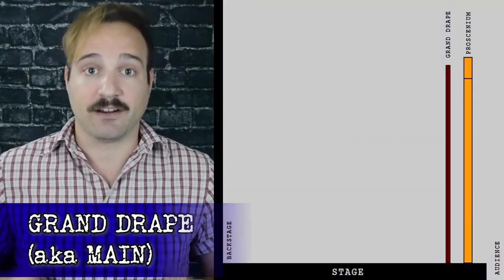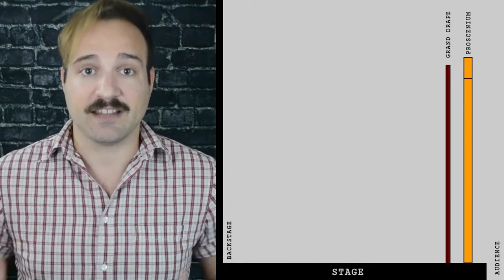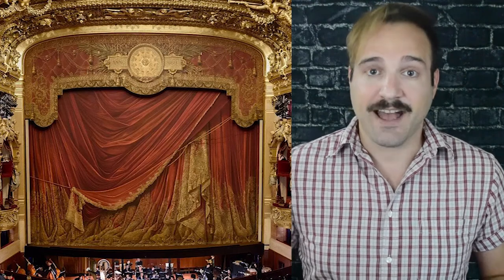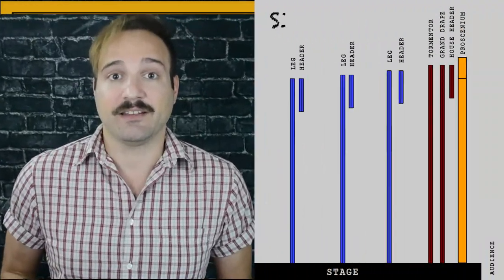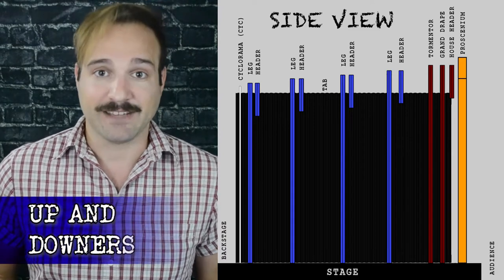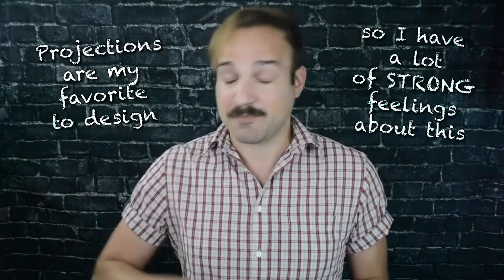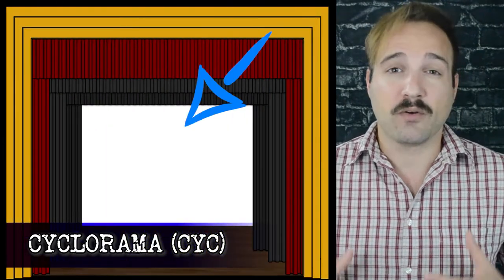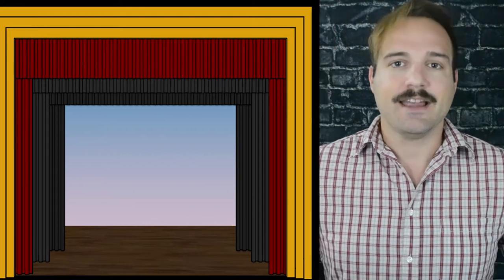All About Soft Goods (Theatrical Drapery)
Any fabric that shows up on stage (minus the costumes) is called a "Soft Good" and I go through how we use them, and what we call each type of Drapery.